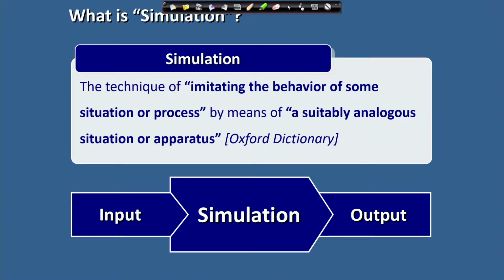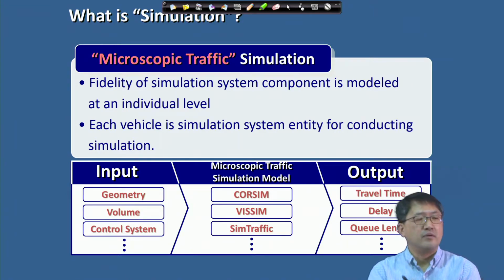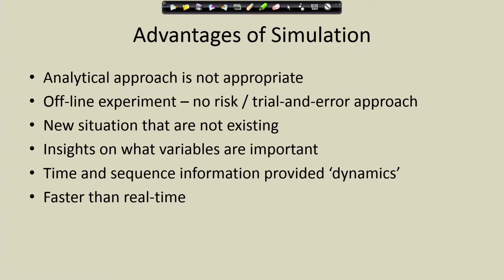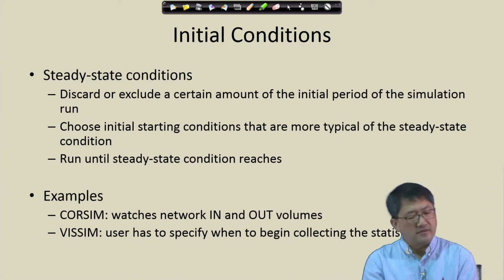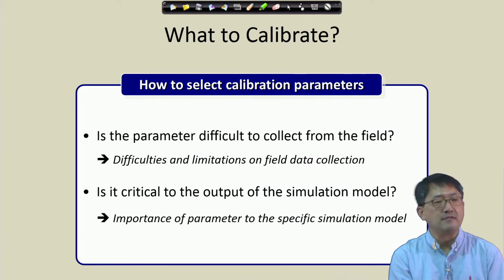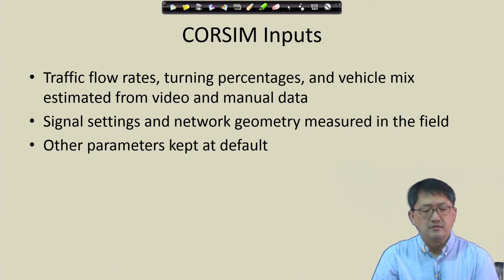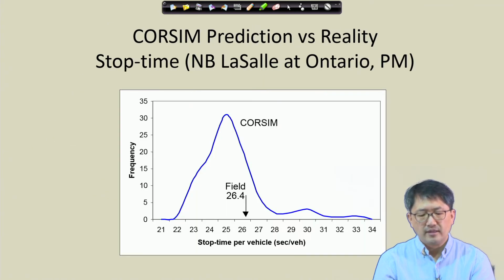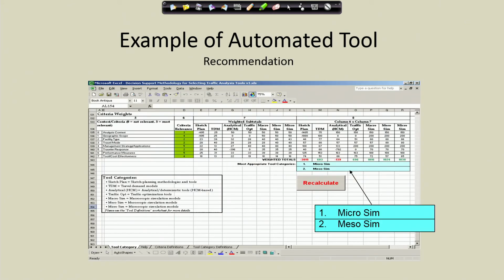SMART URBAN MULTIMODAL TRANSPORT PLANNING, OPERATIONS AND MANAGEMENT